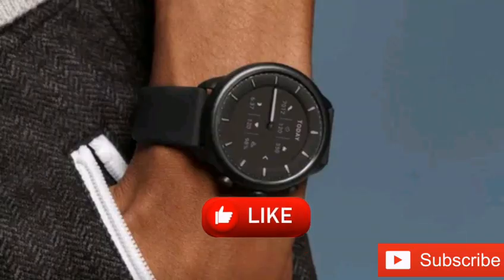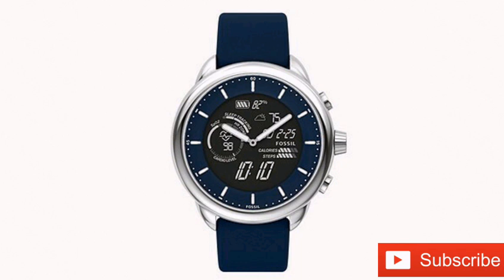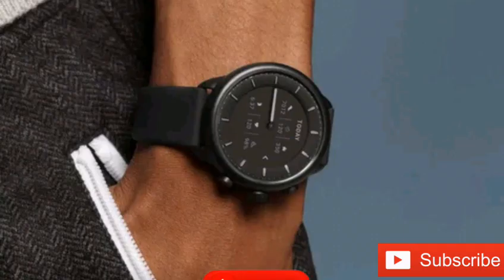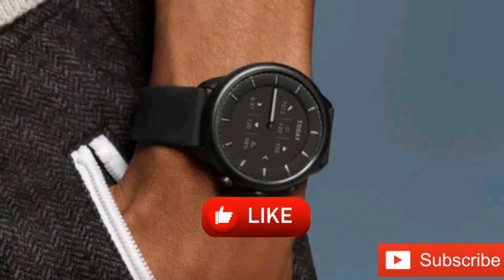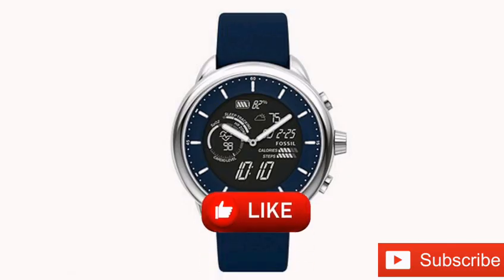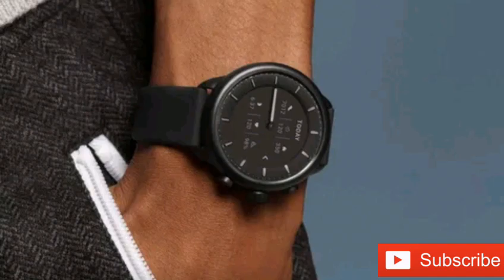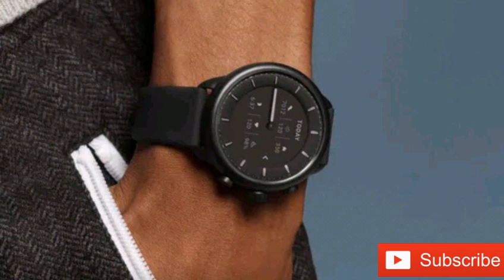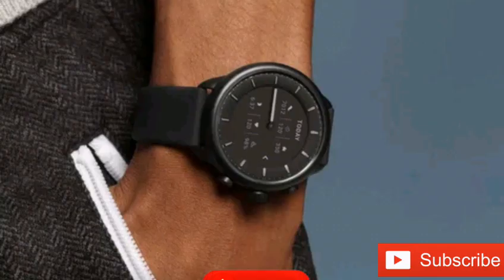Fossil Gen 6 Wellness Edition Hybrid smartwatch launches with E-ink display for 14-day battery life